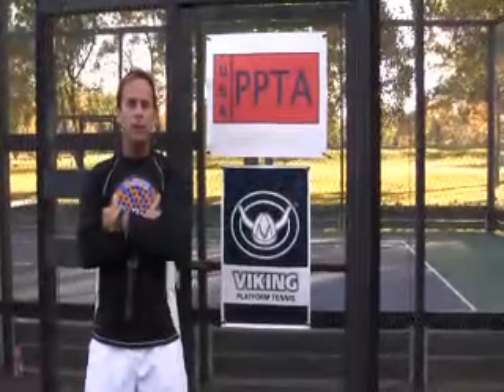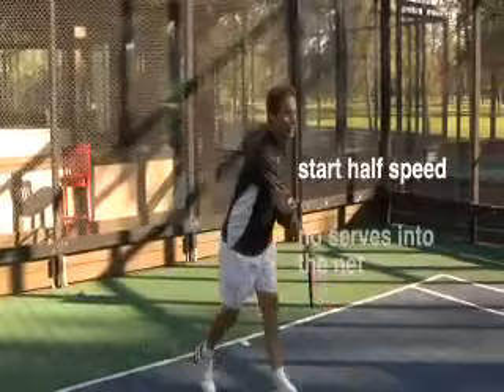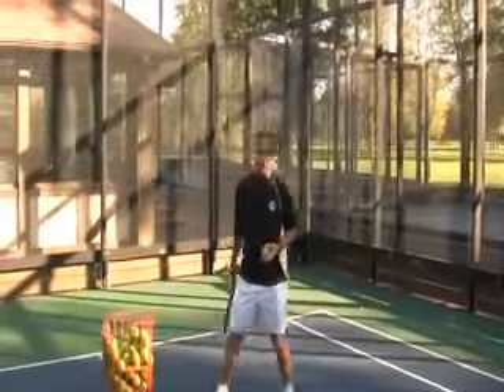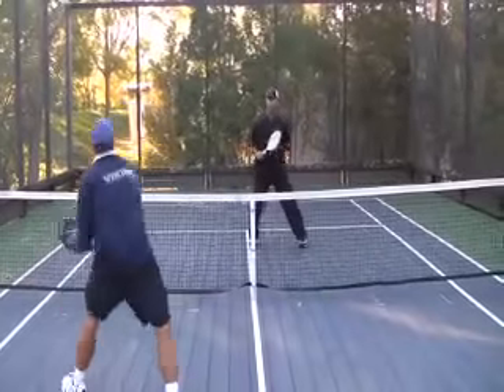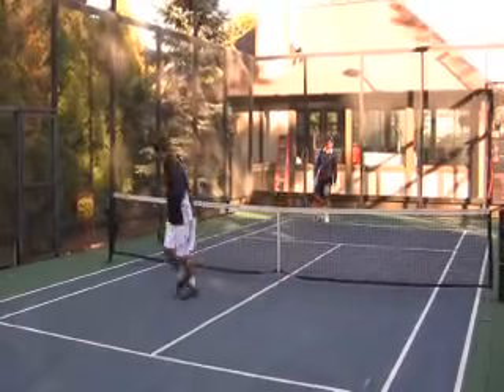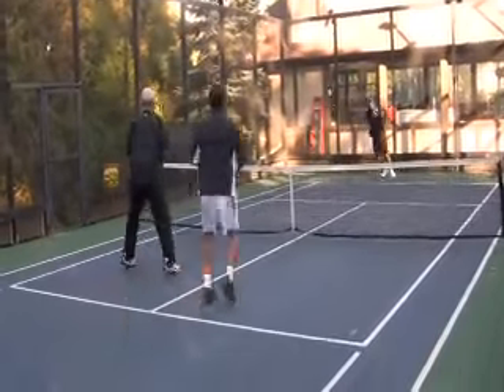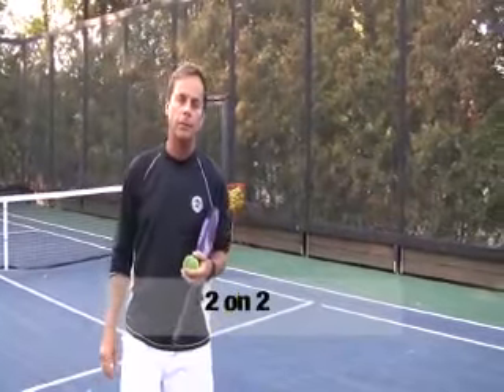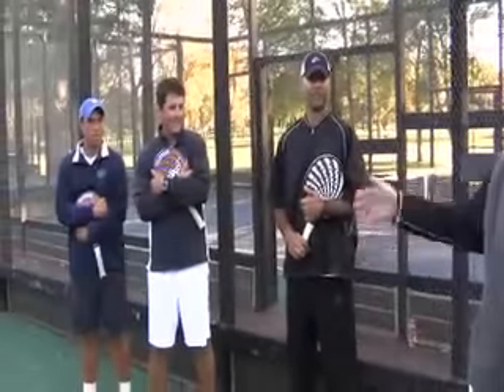Platform Tennis - Episode 6 - Practice Strategies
PPTA pros reveal their pre-match warm up and practicing techniques.